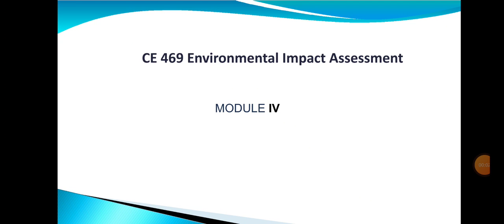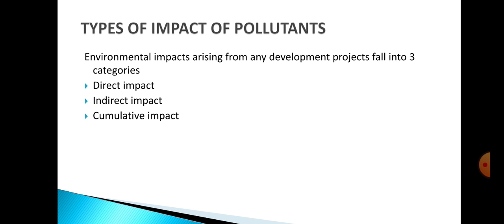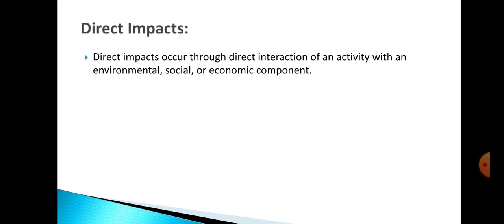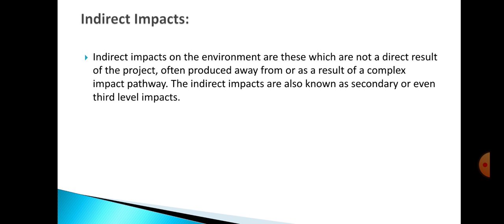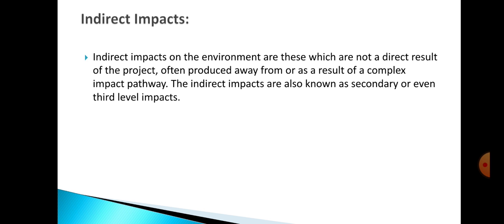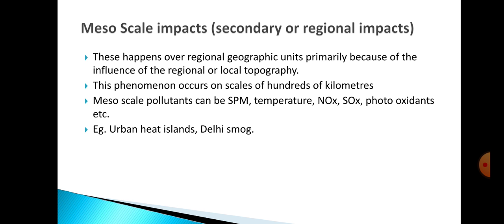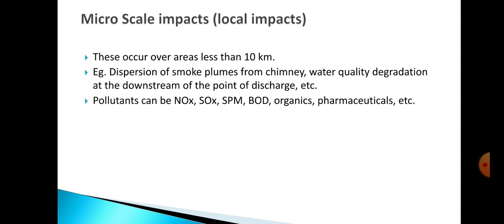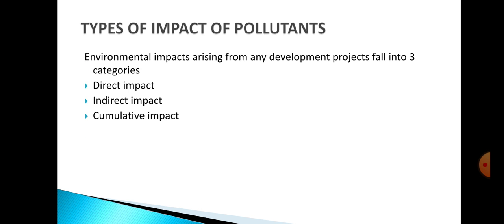CE 469 Environmental Impact Assessment